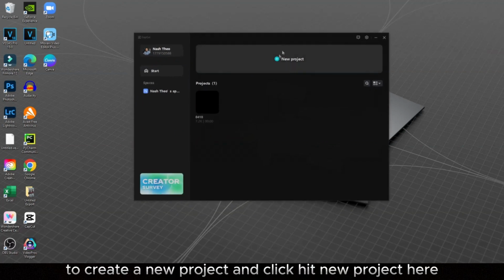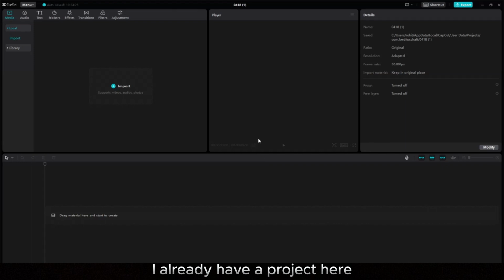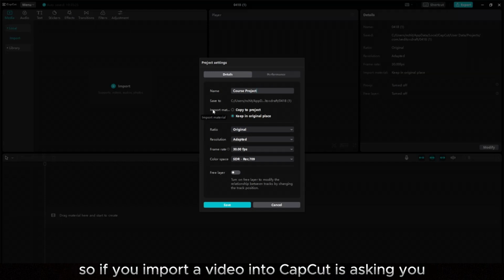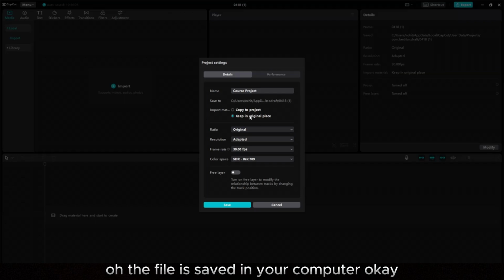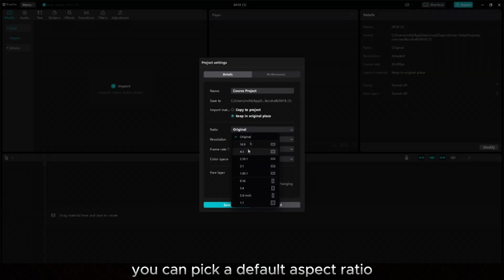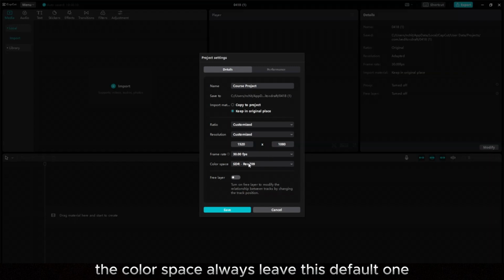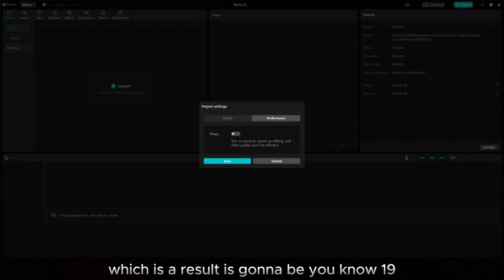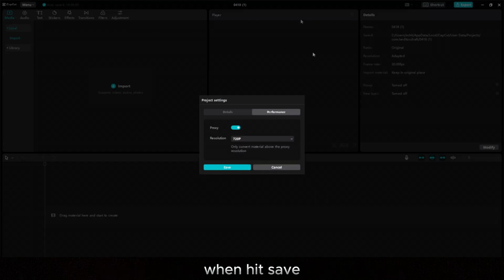3- Creating a new project | Tutorial for beginners (2024)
Creating a new project Tutorial for beginners

in this creating a new project on capcut software tutorial I will show you how to edit videos with capcut.

you might wondering how to edit video with capcut, but don't worry. I'll show all there is to capcut so that you can edit professional videos with capcut desktop.

In this course, you will learn how to use advanced CapCut features such as color grading, keyframe animation, and advanced audio editing. After completing this training, you will have a complete understanding of CapCut's capabilities and will be able to use this software to create professional-quality videos. This course is recommended for people who want to create content for different platforms.